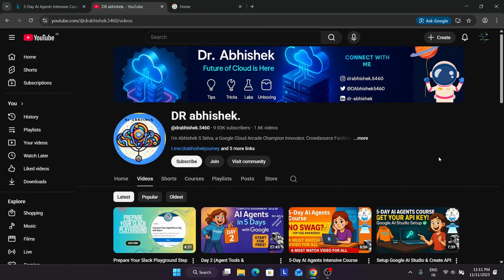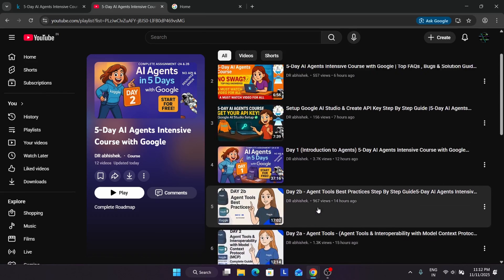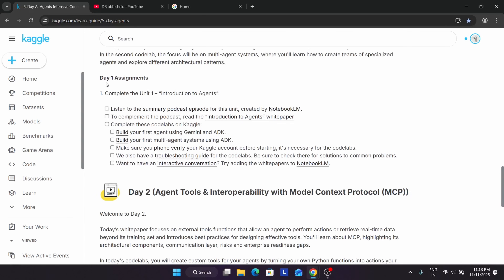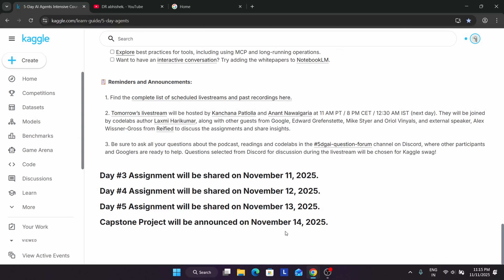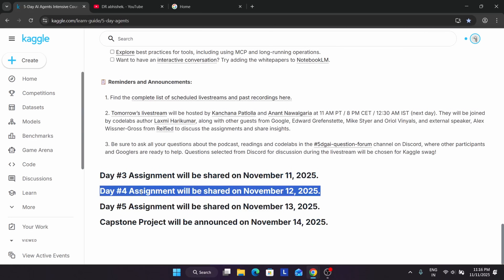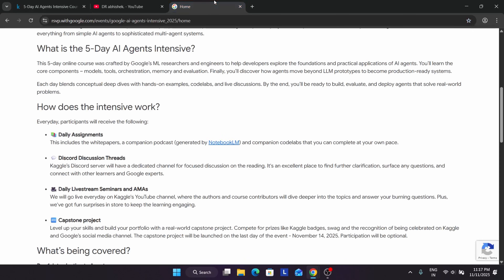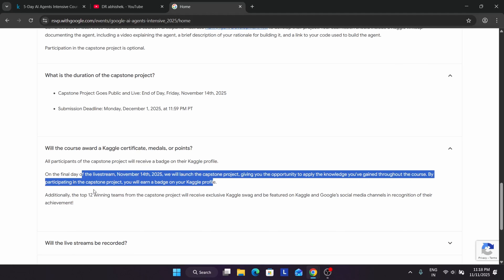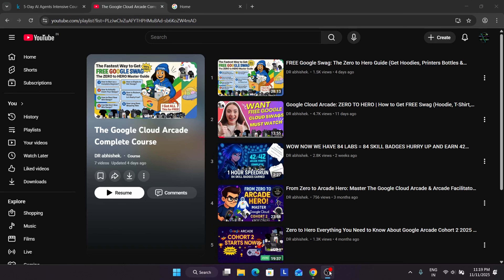The ONLY Capstone Project Guide You Need 5-Day AI Agents Intensive Course with Google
Day 1 (Introduction to Agents) 5-Day AI Agents Intensive Course with Google Complete Assignment Step By Step Guide

🚀 Ready to create AI agents that think, act, and collaborate? In this step-by-step beginner's guide, I'll show you how to build powerful AI agents using Google's cutting-edge tools - completely FREE inside Kaggle!
In this notebook, you'll:
✅ Turn your Python functions into Agent tools
✅ Build an Agent and use it as a tool in another agent
✅ Build your first multi-tool agent
✅ Explore the different tool types in ADK

🔗 Join the Journey:
📚 Learning Resources

🔍 Common Queries

qwiklabs arcade
Of course. Here are the keywords, formatted one per line without commas:

ai agents intensive course
google gen ai intensive course
google ai agents intensive
google ai intensive course